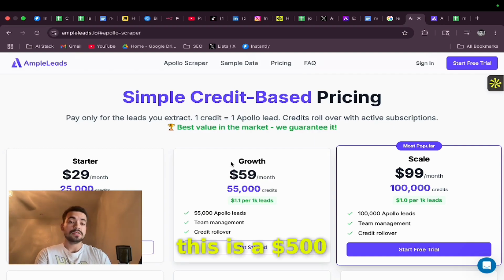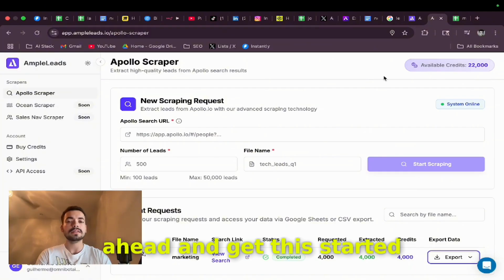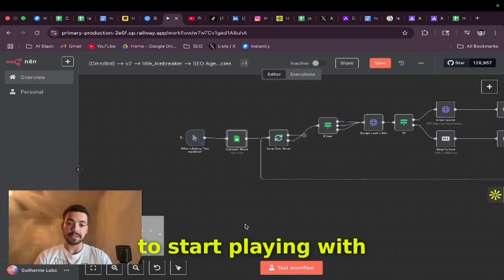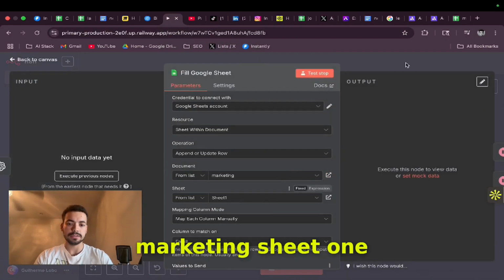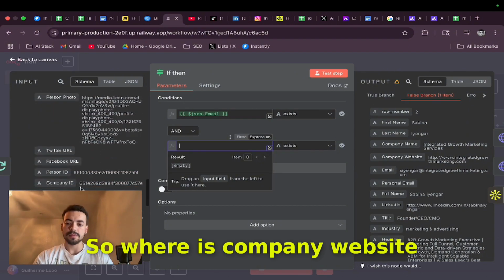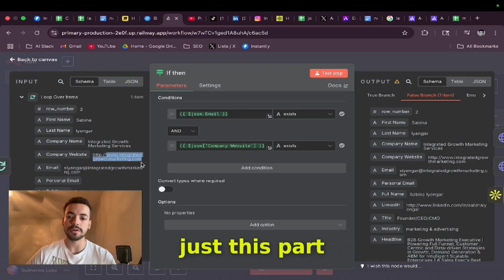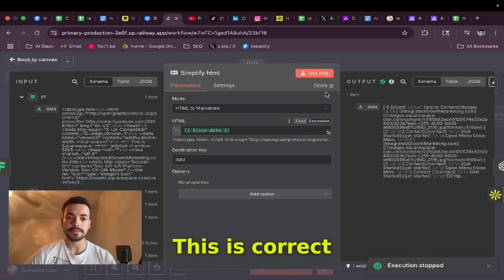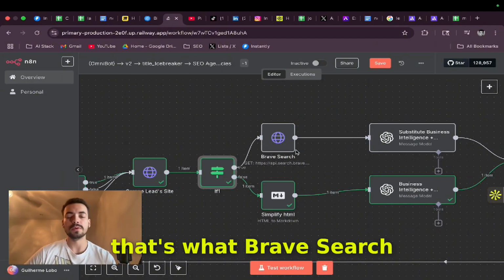Cold Email Automation: Closing High-Ticket Deals (Step-by-Step)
Unlock high-ticket clients without ads! Discover a $500 cold email infrastructure that could close $50k-$100k deals. Learn how to use N8N and avoid common AI pitfalls to boost your marketing game.